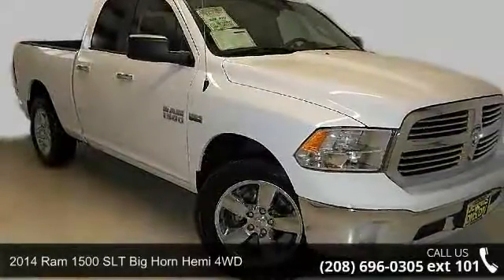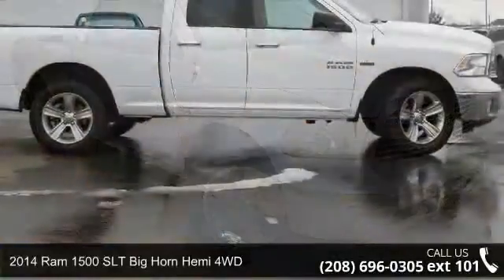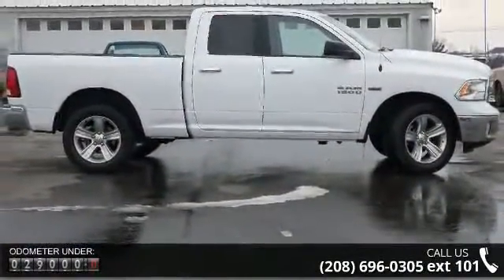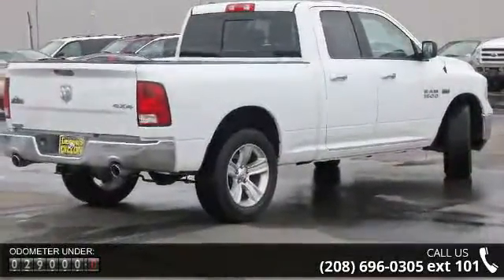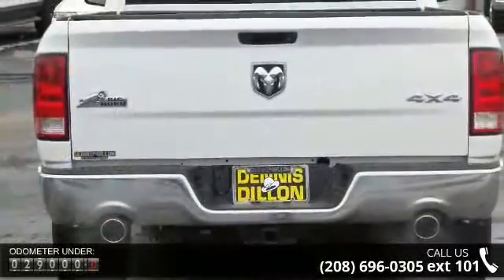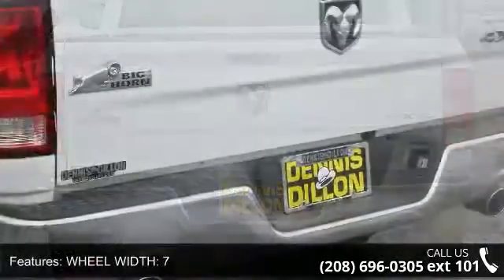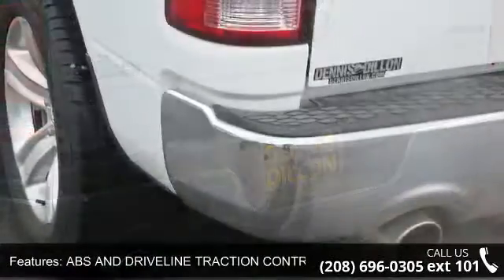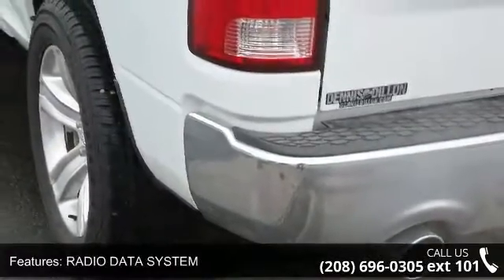2014 Ram 1500 SLT Big Horn Hemi 4WD - Dennis Dillon Chrys...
DODGE CERTIFIED , CARFAX ONE-OWNER , and WOW CHECK OUT THIS PRICE !!. Ram 1500 Big Horn, 4D Quad Cab, HEMI 5.7L V8 Multi Displacement VVT, 8-Speed Automatic, and 4WD. CARS COST LESS IN CALDWELL!!! Please don't hesitate to give us a call! We value you as a customer and would love the chance to get you in this stout 2014 Dodge Ram 1500. Built for brawn. * Certified pricing is achieved using a $1000.00 discount when financing thru Chrysler. Financing not obtained through Dennis Dillon, non-prime and cash transactions will result in a $1,000.00 price increase Any and all actions must be in person and executed at Dennis Dillon in Caldwell ID. Second key, floor mats, and owner's manual may not be available on all certified and pre-owned vehicles.